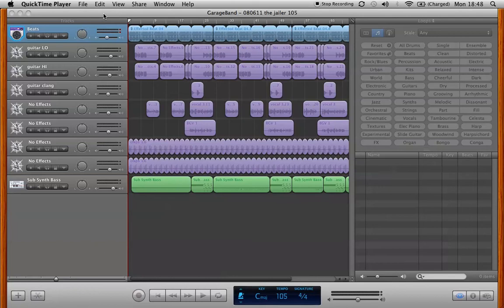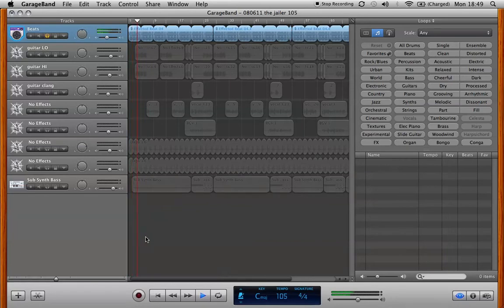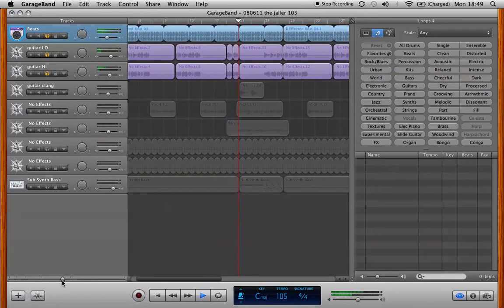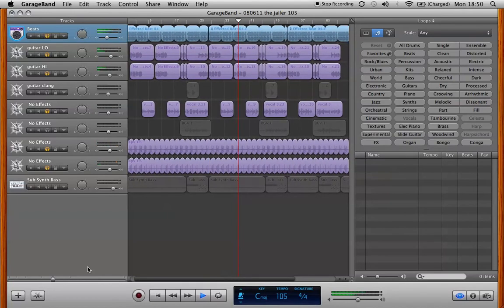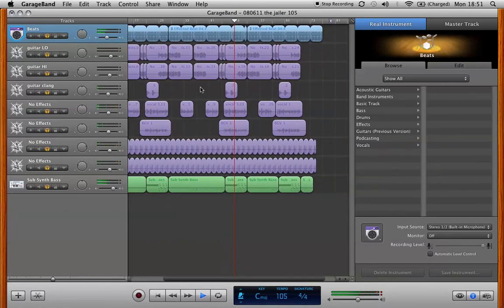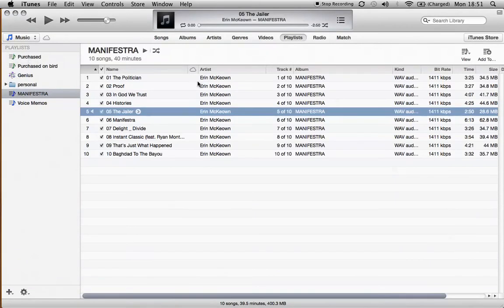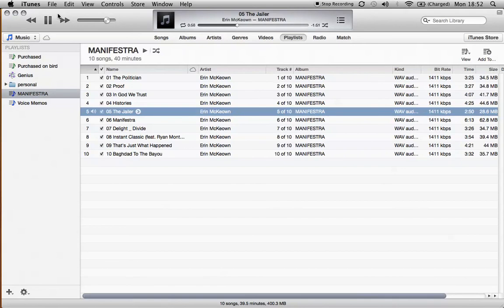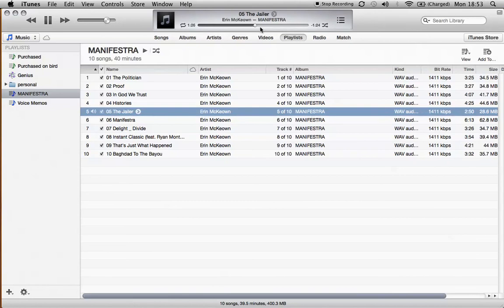Erin McKeown for Acoustic Guitar - Demo-ing "The Jailer" in GarageBand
Erin McKeown explains how she uses GarageBand to demo the songs that became her latest album, MANIFESTRA.